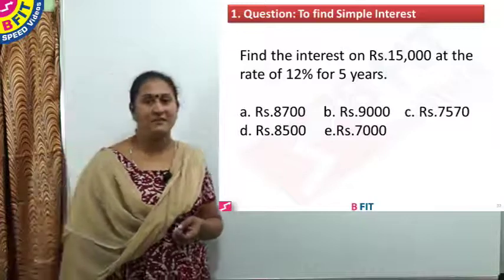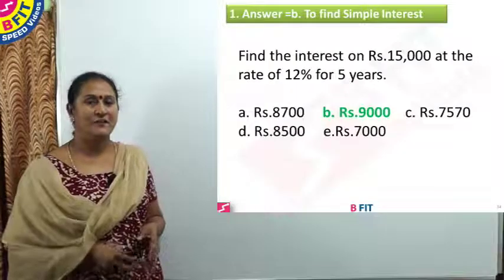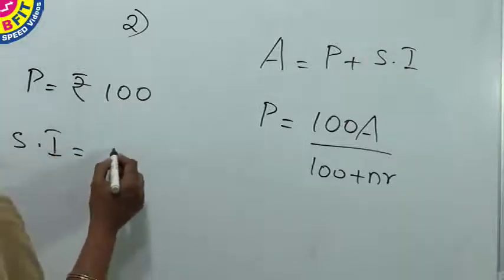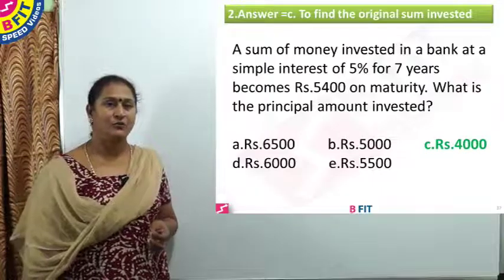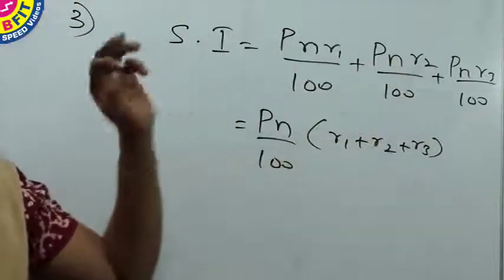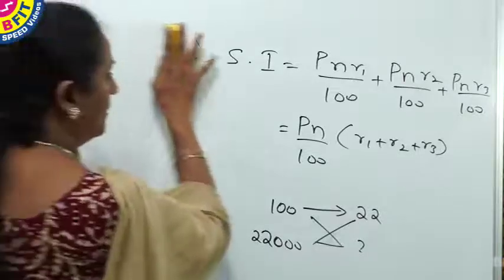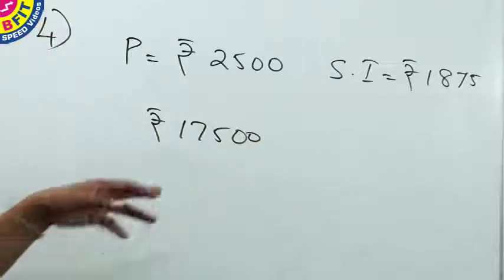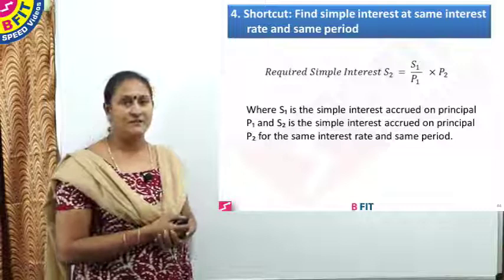18 lesson 7B Simple And Compound Interest q1 To Q4